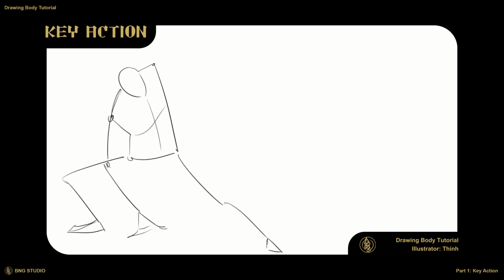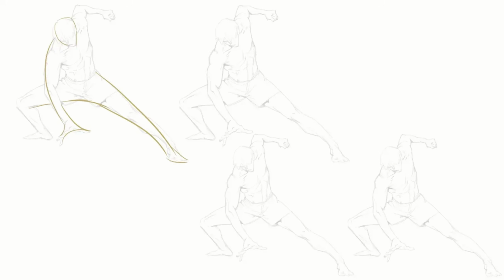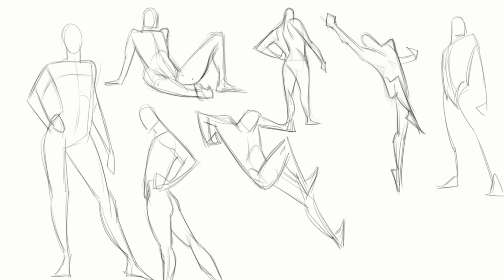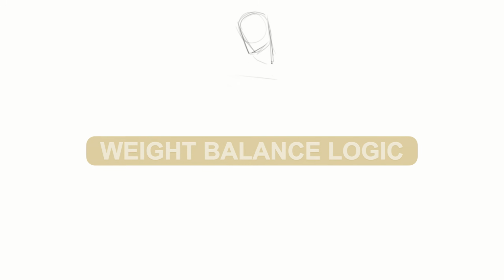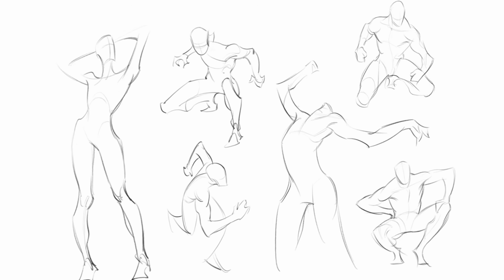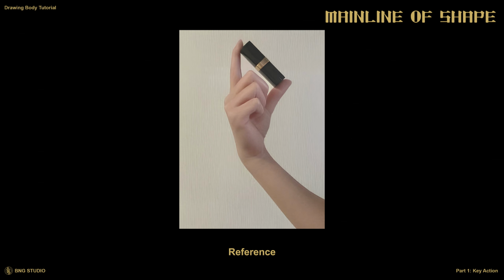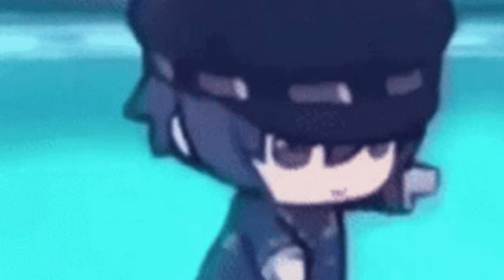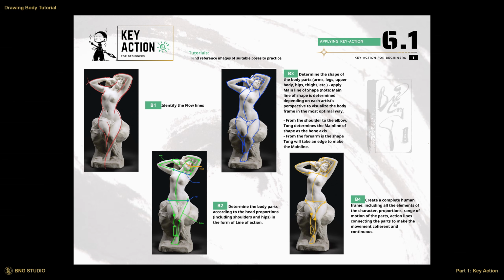How to draw body for Beginners - BNG Studio | HUION Kamvas 13 (Gen 3)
How to Draw Body with BNGStudio and HUION

(ﾉ◕ヮ◕)ﾉ*:･ﾟ✧
In this video, we’ll guide you through the basics of how to draw body in digital art, focusing on proportions, anatomy, and posing techniques. Whether you’re a beginner or looking to improve, you’ll learn how to avoid common mistakes, simplify complex forms, and create dynamic and balanced poses. Using the HUION Kamvas 13 (Gen 3), we’ll demonstrate practical tips and tools to enhance your workflow. Join us at BNG Studio and start building confidence in drawing the human body today!

✦ *𝗧𝗶𝗺𝗲𝗹𝗶𝗻𝗲 𝘃𝗶𝗱𝗲𝗼:* ʕっ•ᴥ•ʔっ
00:00 Intro - Introduce Key Action method
00:57 Key Action Overall
01:42 Gesture
02:22 Line of Action
03:48 HUION Kamvas 13 Gen 3
05:05 Mainline of Shape
06:18 Key Action Summary
07:46 Course Overview
08:31 Drawing Timelapse
09:53 Outro